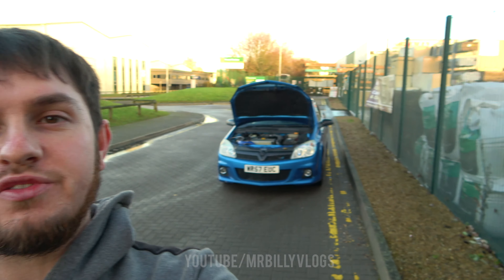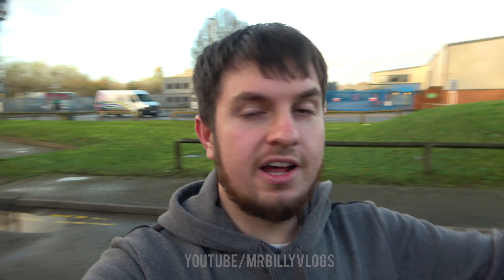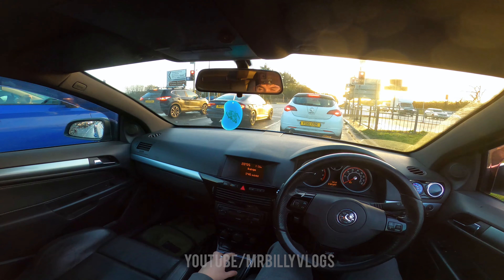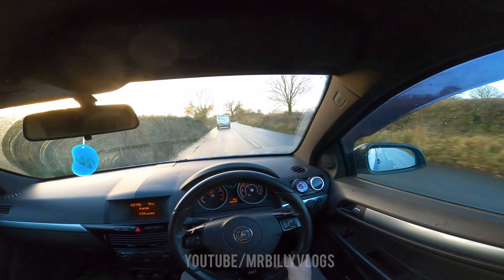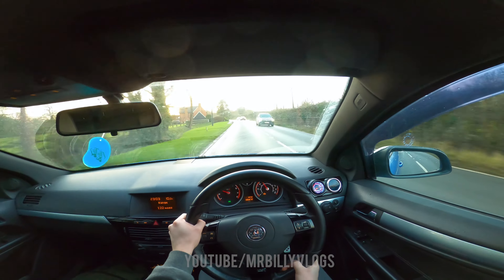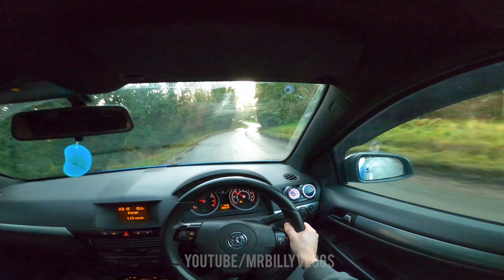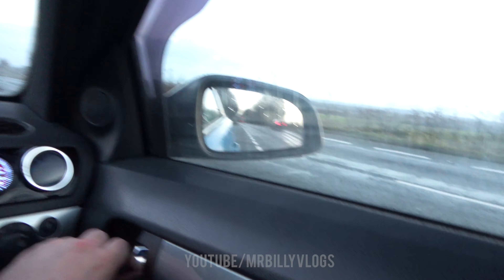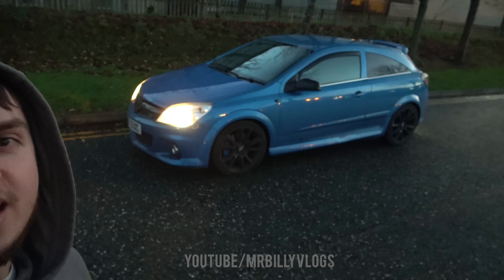VAUXHALL ASTRA VXR POV DRIVE!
POV DRIVE IN MY VAUXHALL ASTRA VXR!
Please do not use my content without permission for your videos!